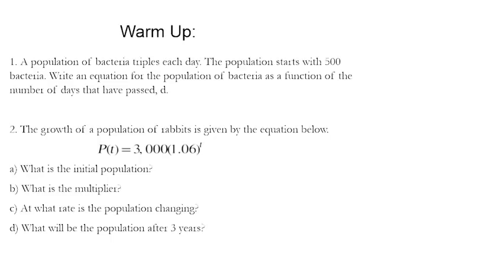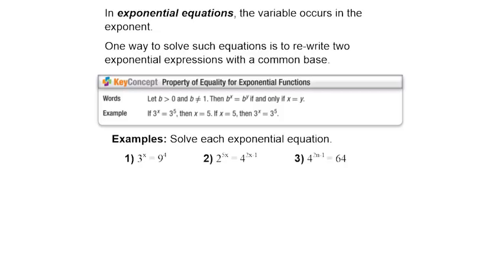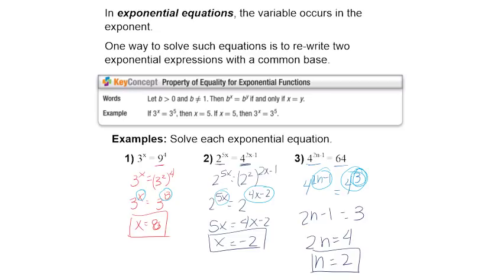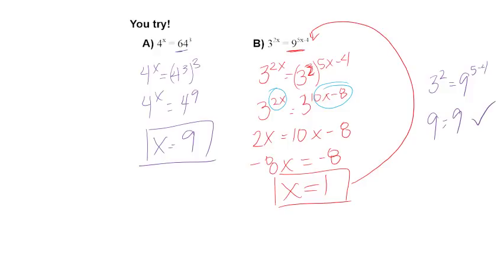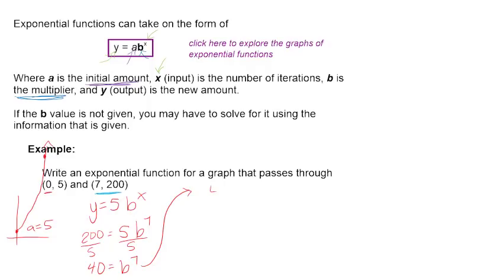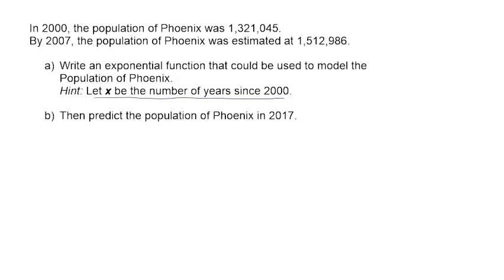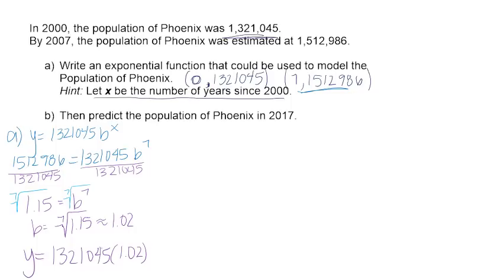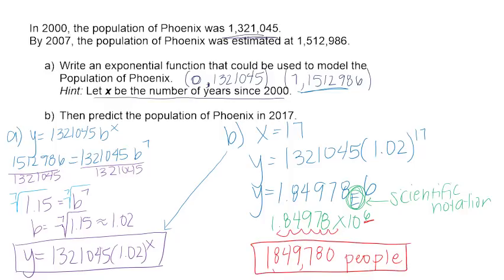7 2 video